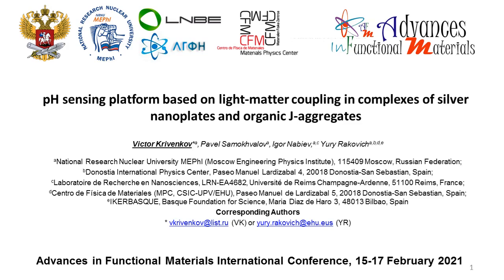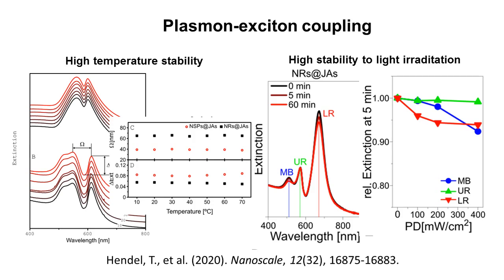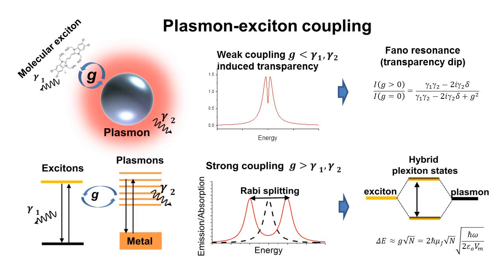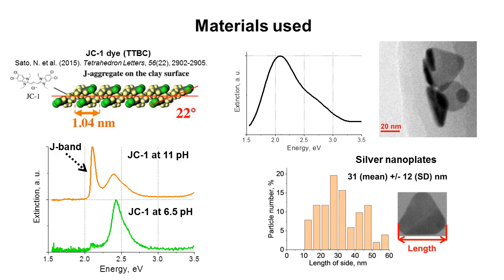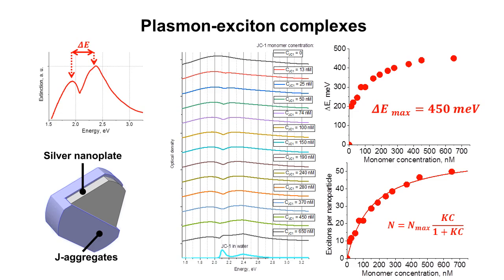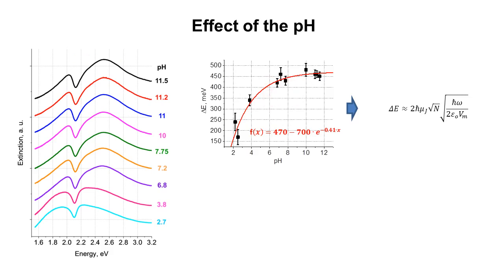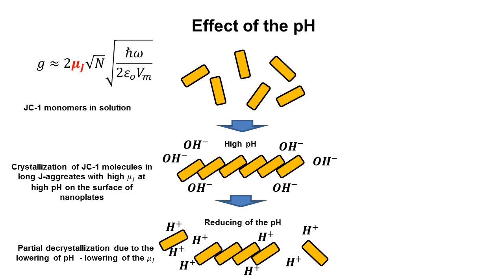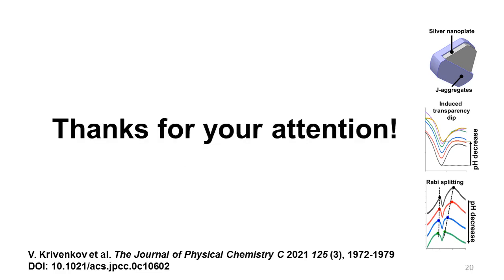pH sensing platform based on light matter coupling in complexes of silver nanoplates and organic